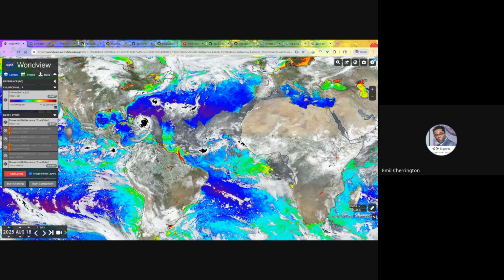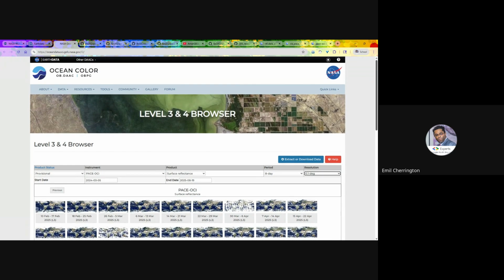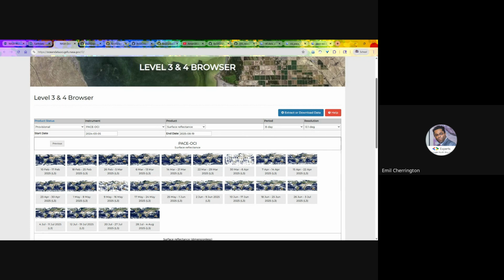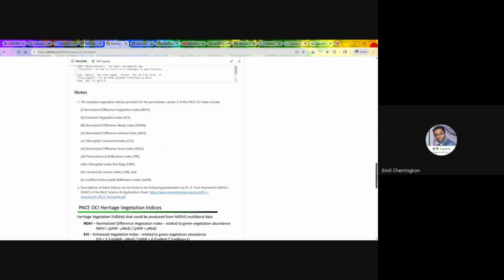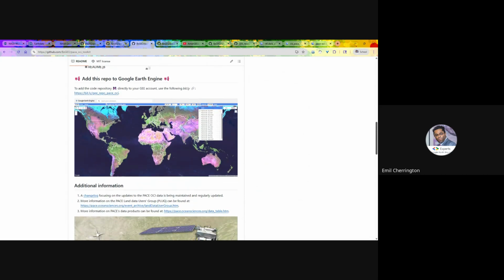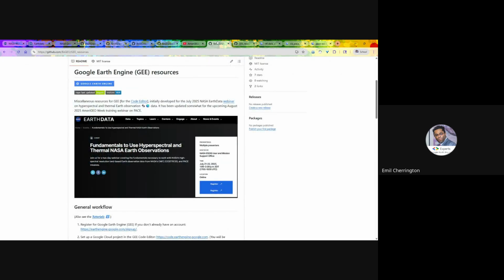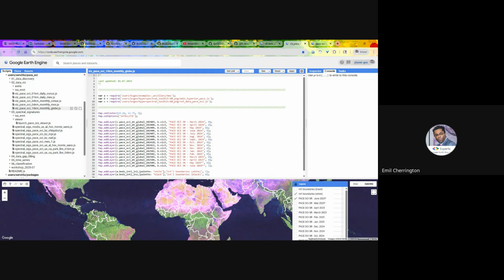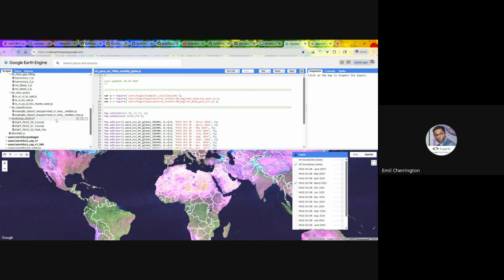PACE OCI Toolkit overview (Aug. 2025)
Are you a GIS user who is interested in starting to use hyperspectral data from NASA's PACE mission? In this video I provide a walk-through of the PACE OCI Toolkit we recently developed at the University of Alabama in Huntsville (UAH).